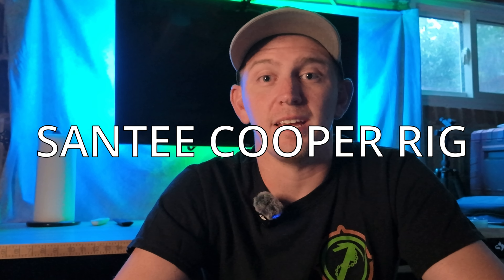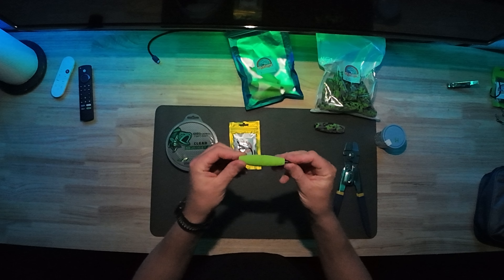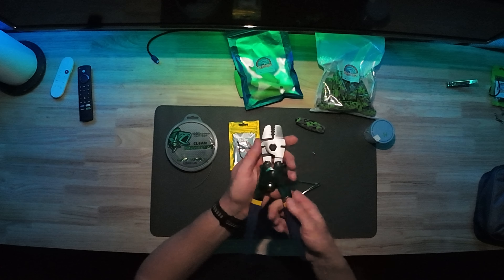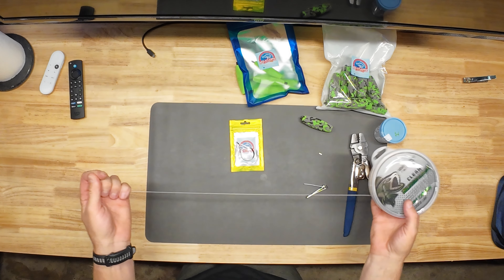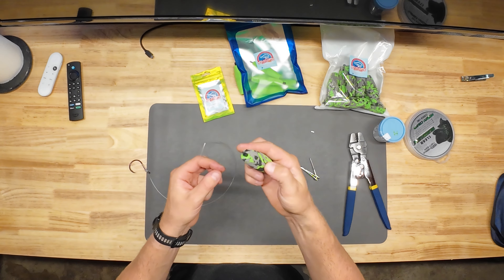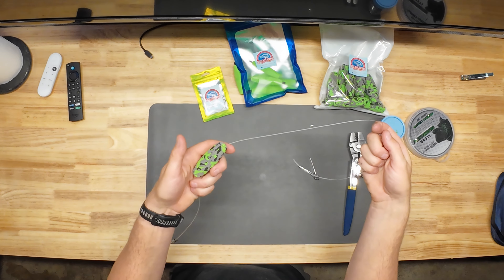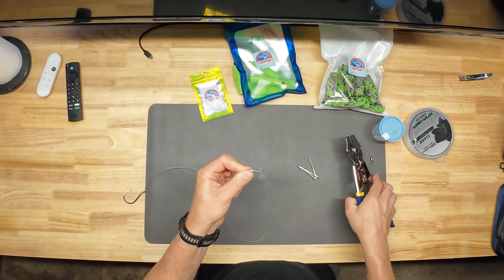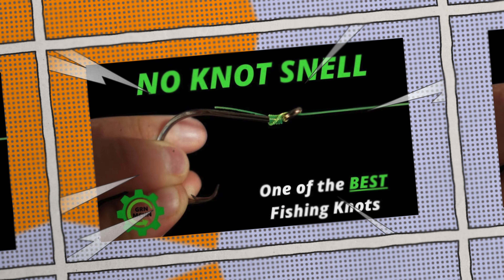How to Tie the SANTEE COOPER Rig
In this video I demonstrate how to tie the Santee Cooper Rig. This is a simple, efective, and versatile rig to put tons of fish in the boat! I enjoyed this project and hope you will as well. It would be great to hear from you in the comments section!

🔴In this video:
► Silicone beads
► Swivel with Fast Clip
► Crimping Tool
► Crimping Sleeves
► Sinker Slide

► DJI Osmo Pocket 3 Creator Combo
► DJI Osmo Action 4 Adventure Combo
► DJI Mic 2
► iPhone 15 Pro Max
► iPhone MagSafe Charger
► Shure MV88+ Mic
► Koolehaoda Tripod
► Ulanzi ST-02S Phone Holder w/ Hot Shoe Mount
► Battery Bank

Chapters:
0:00